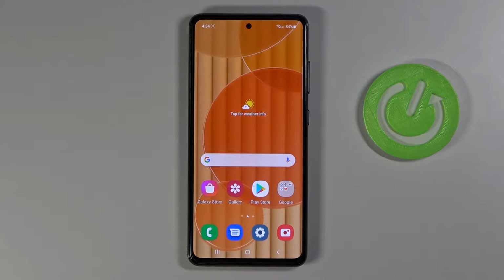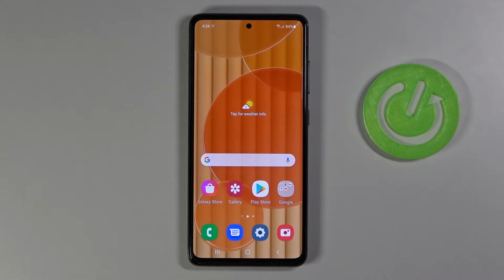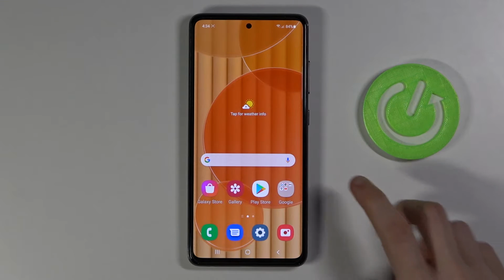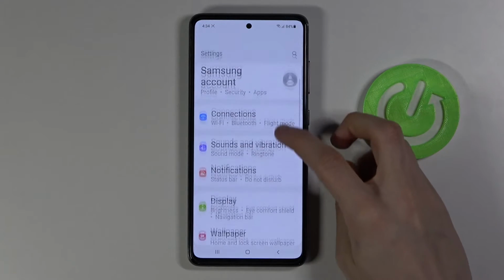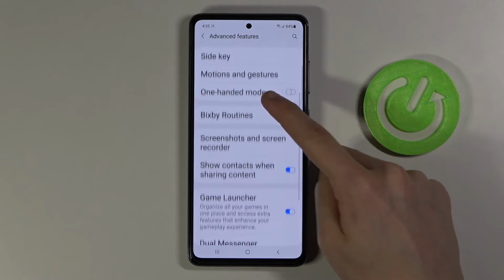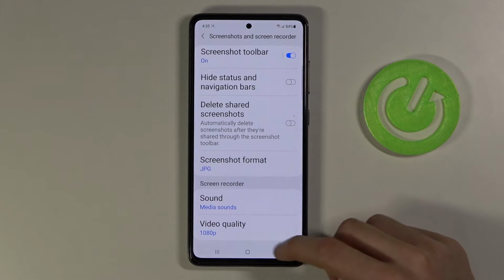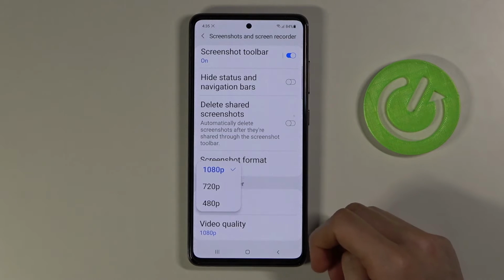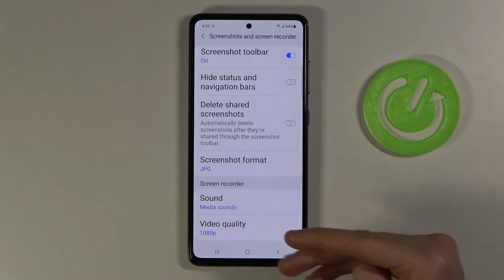How to Change Video Quality of Screen Recorder in SAMSUNG Galaxy A52 – Set Up Screen Recorder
Learn more info about SAMSUNG Galaxy A52:
Follow our instructions and find out how to enter Screen Recorder settings in SAMSUNG Galaxy A52. Today we want to show you how to change video resolution into screen recorder. Decide if you want to set it to high, medium or low video quality and enjoy a satisfactory result. If you want to know how else you can customize the screen recorder in SAMSUNG Galaxy A52, go to our YouTube channel and find useful tutorials created by our amazing HardReset.Info team.